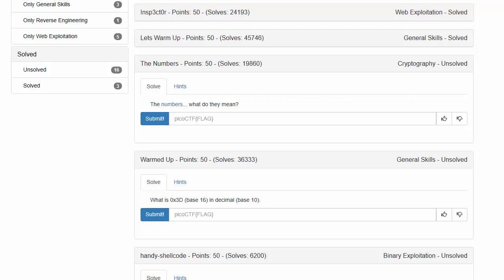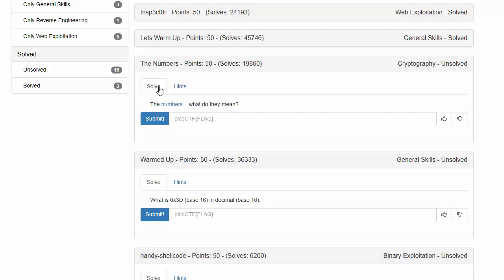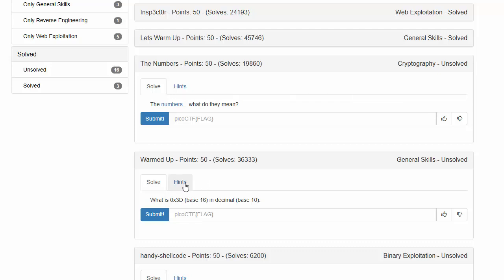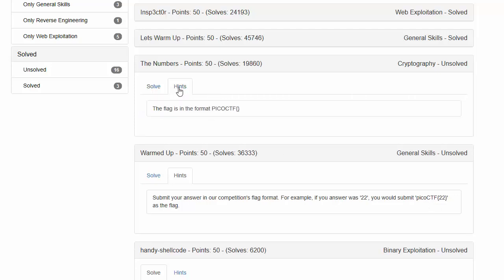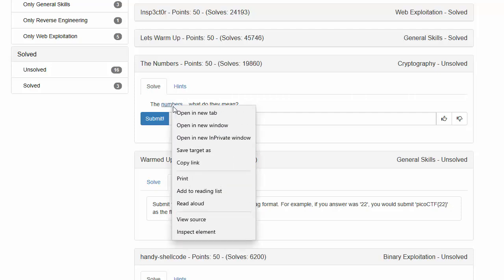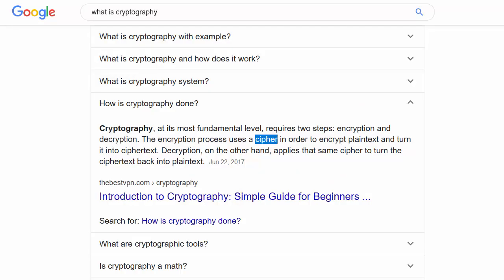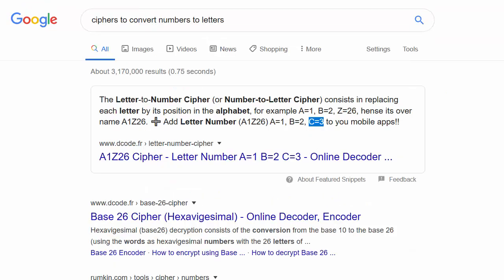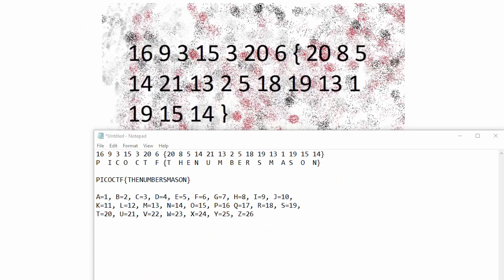picoCTF2019 nr 5 - video walkthrough of The Numbers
This is a video walkthrough of how to start solving the most basic capture the flag challenge problems.